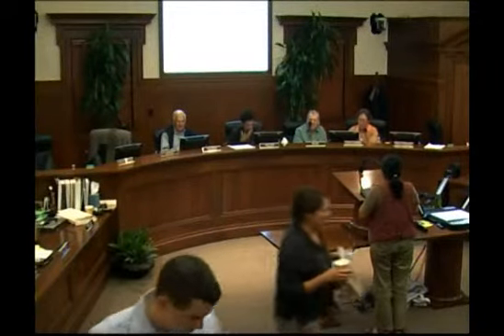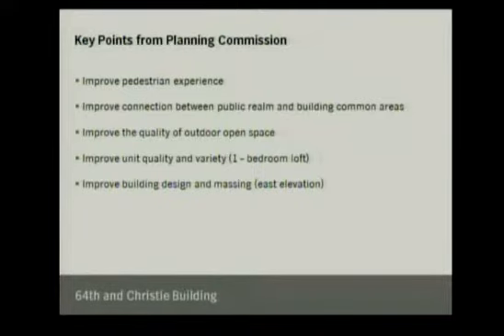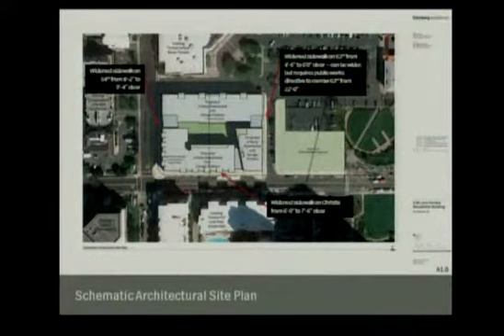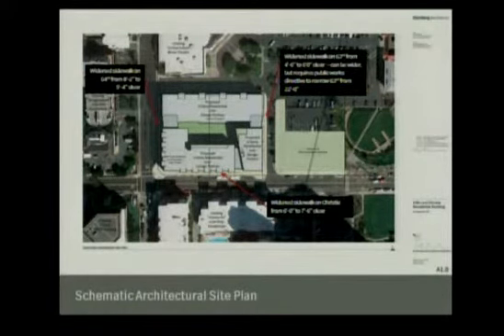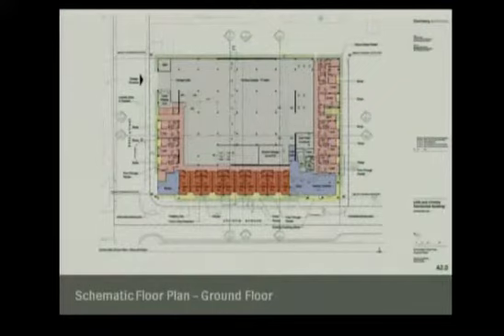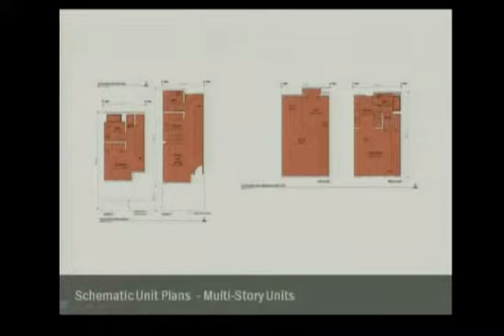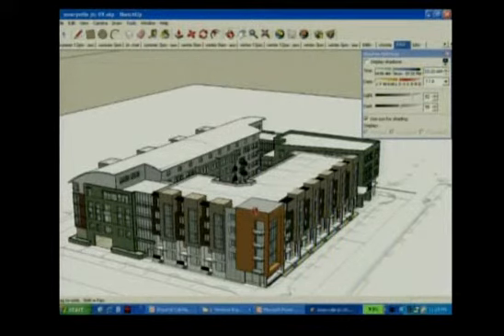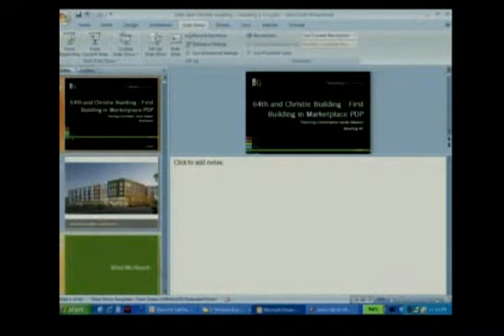Marketplace - 64th & Christie Residential Building - Aug 26, 2010 - Emeryville Planning Commission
64th and Christie Residential Building (FDP08-02) -- A Study Session to review a Final Development Plan for a 190-unit, 5-story residential building located at the southeast corner
of 64th Street and Christie Avenue. This building is part of Phase I of the Marketplace Redevelopment Project Planned Unit Development (PUD) that was approved by the City Council on August 5, 2008. CEQA Status: Environmental Impact Report for Marketplace Redevelopment Project PUD certified by City Council on January 15, 2008. General Plan Designation: Mixed Use with Residential; Zoning Designation: Planned Unit Development (PUD) Mixed Use. (Applicant: TMG Partners) (Owner: Rockwood Christie LLC) (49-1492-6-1; 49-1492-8)